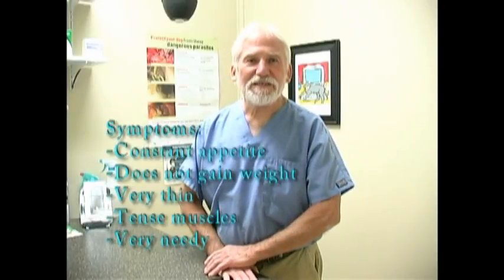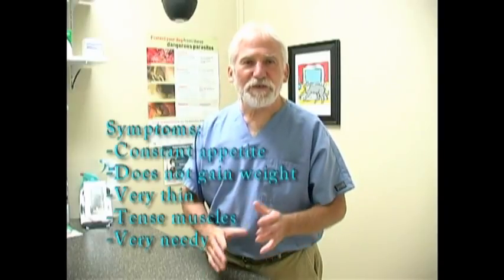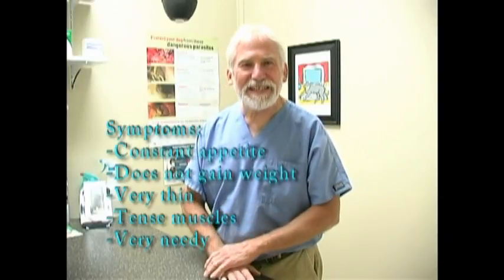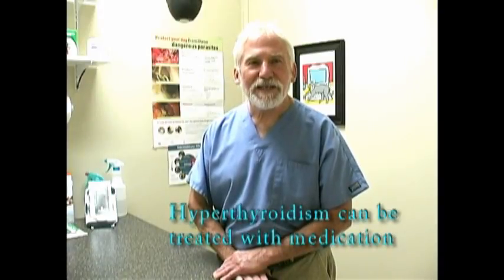Your Pet Your Vet - TCAC Episode 38 - Aging Cats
Tri-County Animal Clinic - Aging Cats and Hyperthyroidism